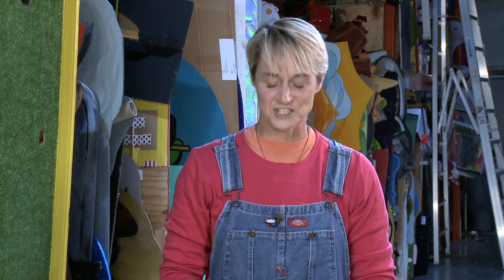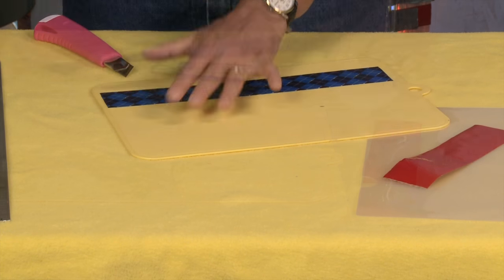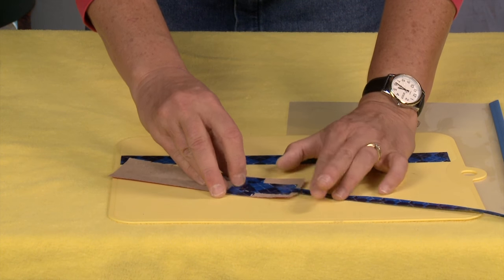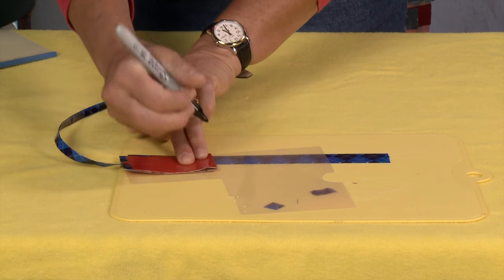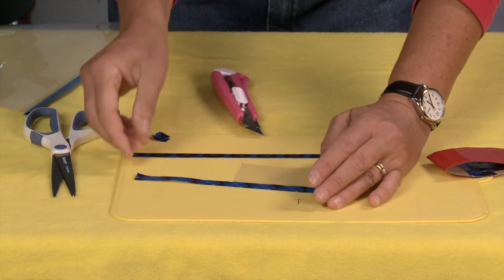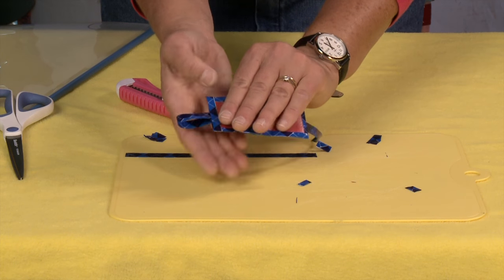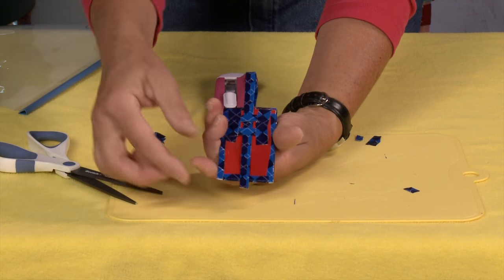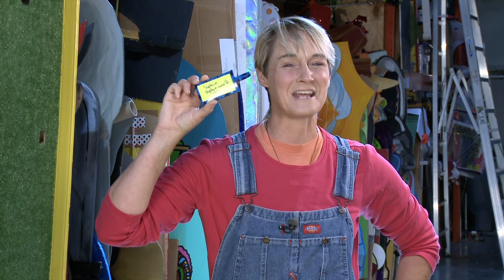How to make a duct tape luggage tag | Sophie's World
Crafting expert Sophie Maletsky shows you how to make a duct tape luggage tag.  Attach this tag to your suitcase, bookbag or backpack.

You can find the tutorial for this project in Sophie's book:
Sticky Fingers: DIY Duct Tape Projects

Presentation Folder